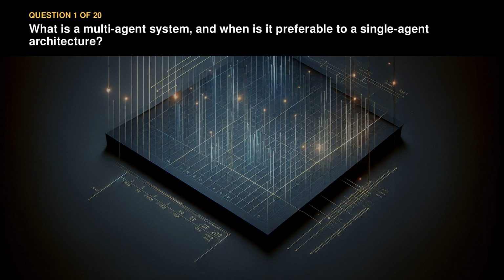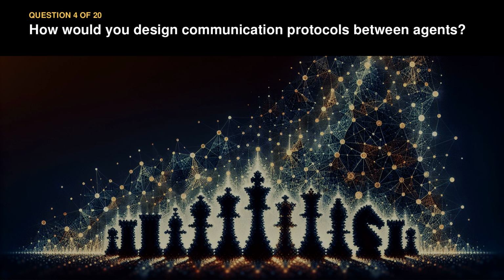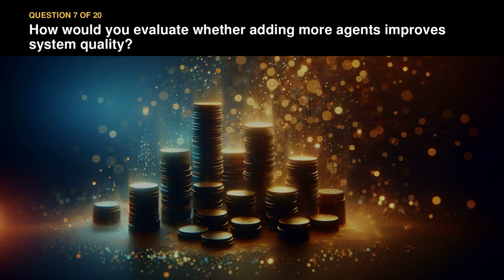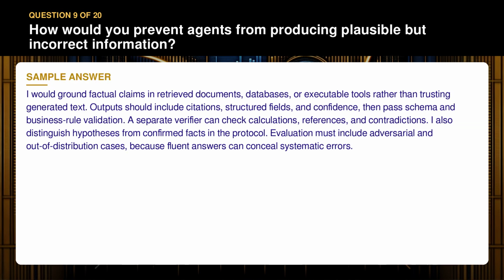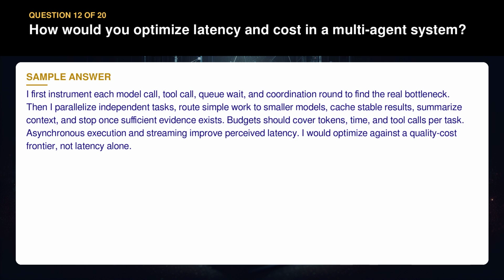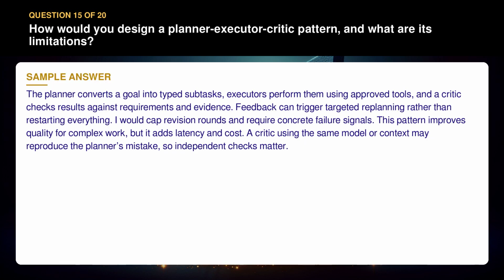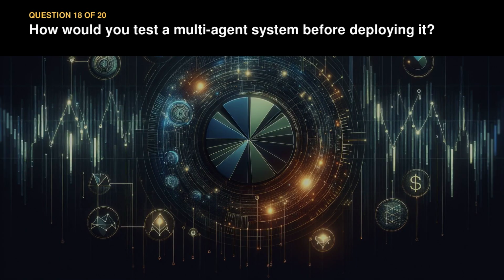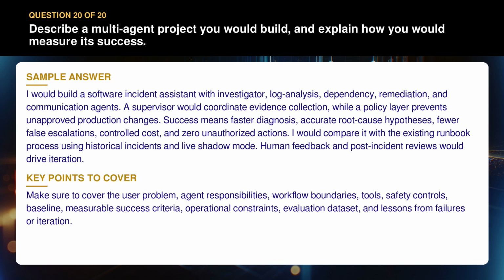Multi-Agent Systems Engineer Interview Questions & Answers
In this video, we explore 20 essential interview questions for aspiring Multi-Agent Systems Engineers. Each question is paired with a sample answer and key points to help you prepare effectively for your upcoming tech interviews in this specialized field.
0:00 – Introduction
0:20 – Q1: What is a multi-agent system, and when is it preferable to a single-agent architecture?
1:21 – Q2: How would you design the architecture for a production multi-agent system?
2:18 – Q3: How do you choose between centralized orchestration and decentralized agent coordination?
3:18 – Q4: How would you design communication protocols between agents?
4:16 – Q5: How do you prevent multi-agent systems from entering infinite loops or repeatedly delegating tasks?
5:13 – Q6: What strategies would you use to manage shared state and agent memory?
6:11 – Q7: How would you evaluate whether adding more agents improves system quality?
7:08 – Q8: How do you handle disagreements between agents?
8:01 – Q9: How would you prevent agents from producing plausible but incorrect information?
8:59 – Q10: How do you secure tools used by autonomous agents?
9:56 – Q11: What is your approach to prompt injection in a multi-agent workflow?
10:55 – Q12: How would you optimize latency and cost in a multi-agent system?
11:51 – Q13: How do you design reliable retries and failure recovery for agent workflows?
12:50 – Q14: How would you ensure reproducibility and debuggability in agent behavior?
13:49 – Q15: How would you design a planner-executor-critic pattern, and what are its limitations?
14:44 – Q16: How would you manage context windows when many agents collaborate on a long-running task?
15:42 – Q17: What observability would you build for a production multi-agent platform?
16:39 – Q18: How would you test a multi-agent system before deploying it?
17:36 – Q19: How do you decide whether agents should share one model or use specialized models?
18:36 – Q20: Describe a multi-agent project you would build, and explain how you would measure its success.
19:35 – Like & Share
In this video, we’ve covered crucial multi-agent systems questions and provided insights into effective answers. Preparing well can significantly enhance your confidence and performance in interviews. About Interview Guide: Interview Guide is a YouTube channel dedicated to tech interview preparation, featuring concise videos on programming concepts, system design, data structures, and software engineering essentials.